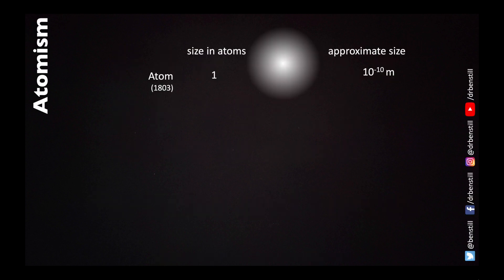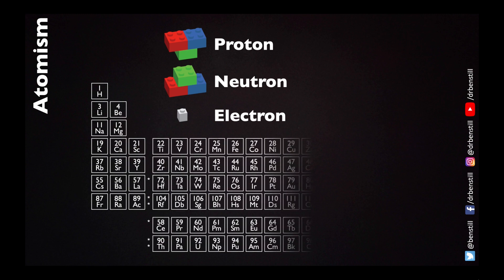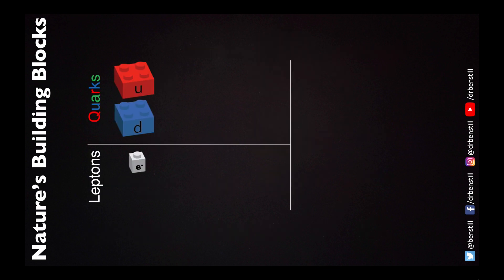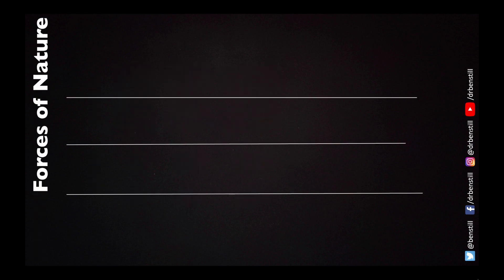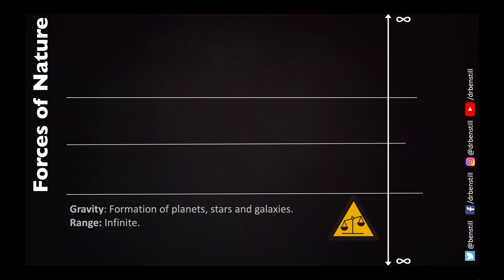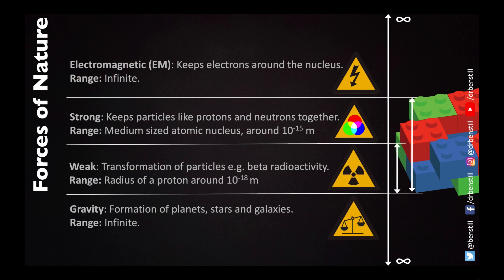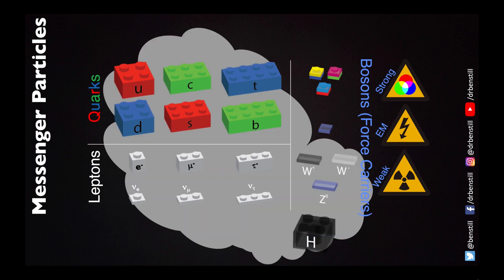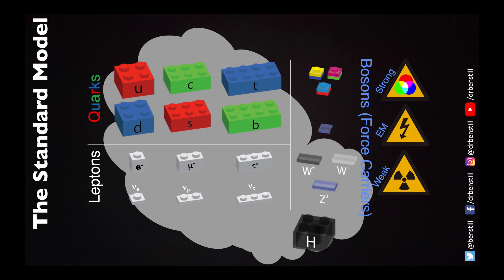Particles and Forces - Particle Physics Brick by Brick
This episode is an introduction to the building block particles of Nature, each represented by LEGO® bricks, and the forces which dictate the construction rules they must obey.